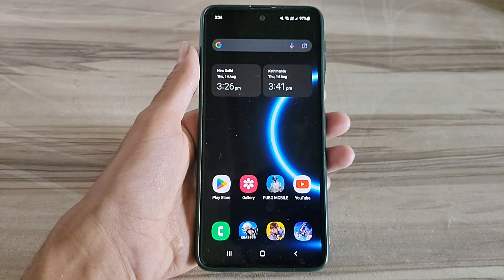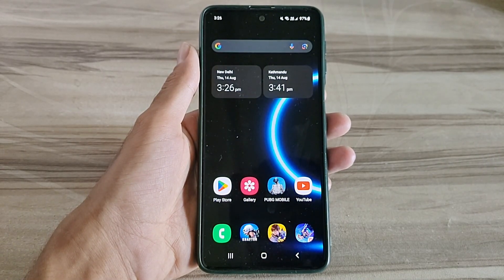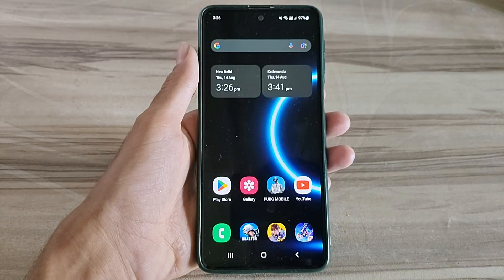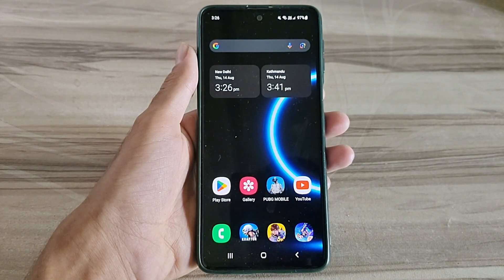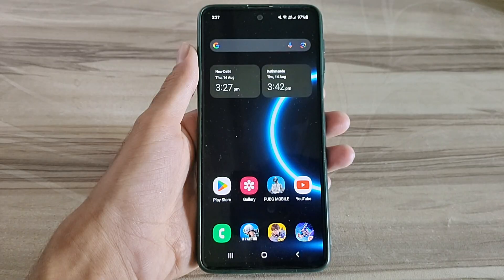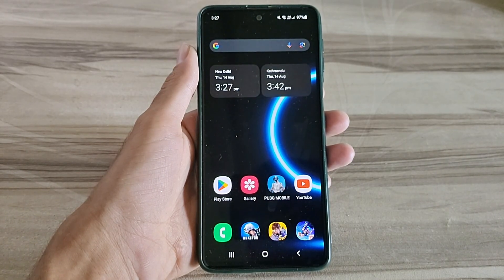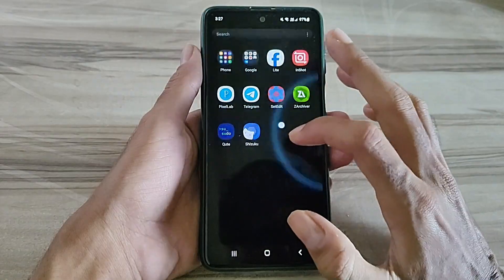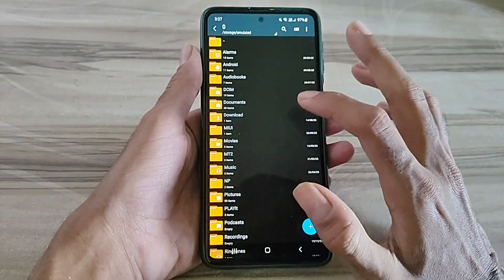Unlock 120fps Android + Smooth Ui No-Root 100% Working | Max FPS Fix Lag - No Root